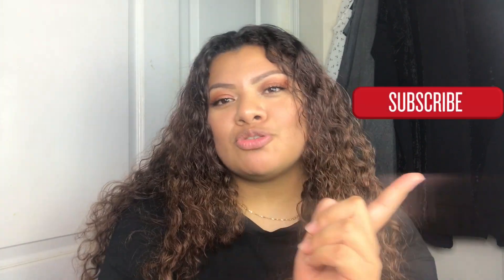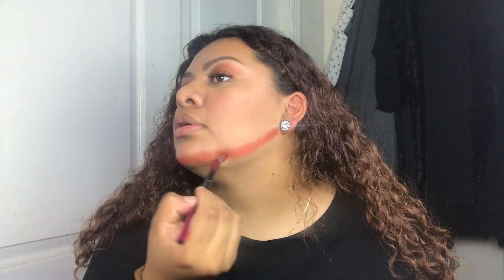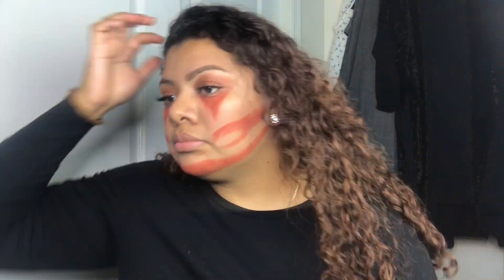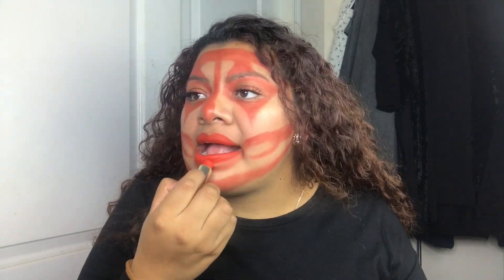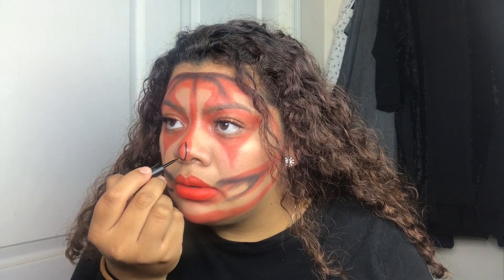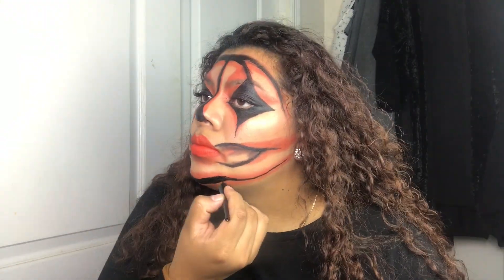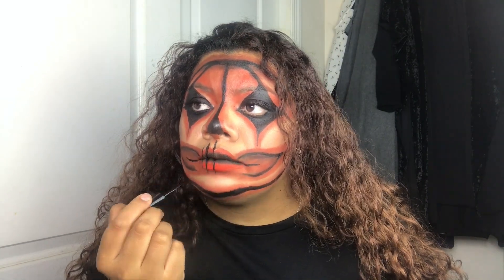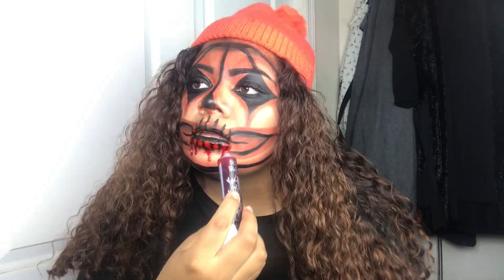Halloween Look !!! (Last Min)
Quick Halloween look if you don't have a costume lol ...